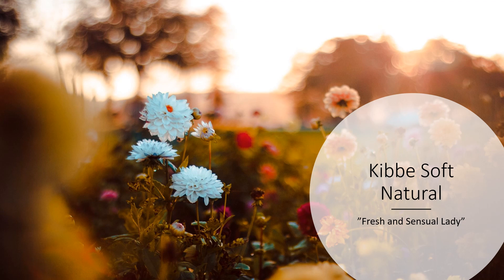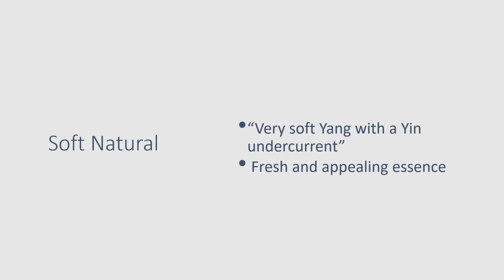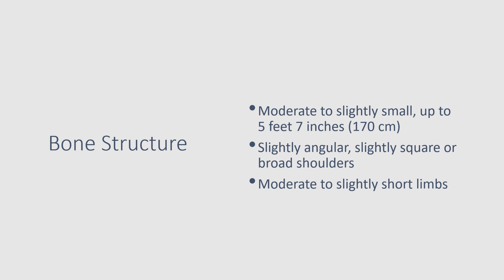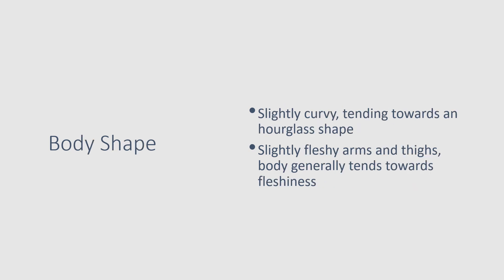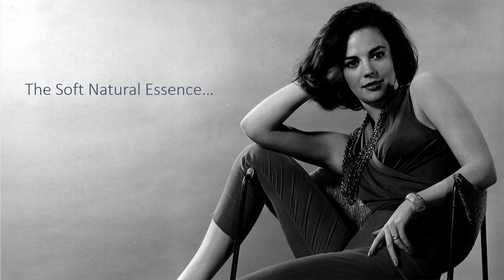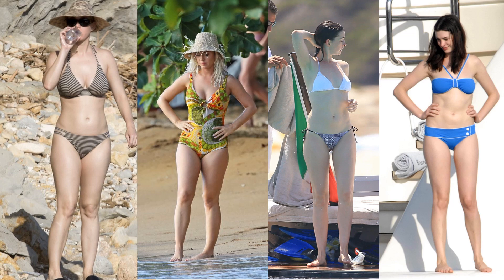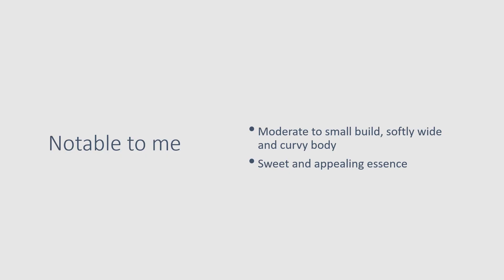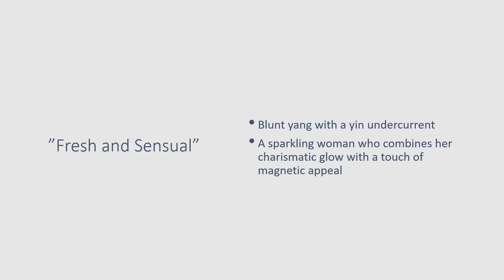Soft Natural: Understanding her line and shape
Hi,

In this video I am talking about the Soft Natural, the Fresh and Sensual Lady. The purpose of the video is to look at how the Soft Natural lady is described to increase our joint understanding of the different image IDs.

Here are some (probably) SN celebrities, some of whom are in the video: Barbara Hershey, Chloe Sevigny, Ellen Barkin , Goldie Hawn, Fergie, Helen Mirren , Jane Fonda Joan Blondell Judy Collins Judy Holliday Julianne Hough Julie Andrews Kat Dennings Katy Perry Kelly McGillis Kim Basinger Lana Wood Marissa Tomei Molly Ringwald Rene Zellweger Scarlett Johansson Sissy Spacek Stephanie Powers Terri Garr